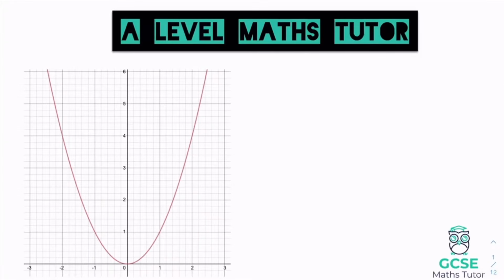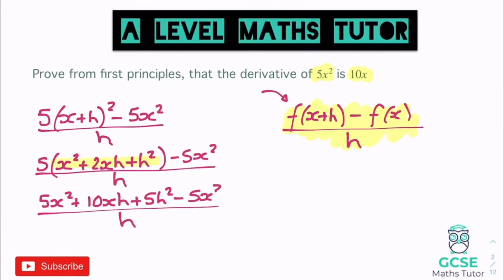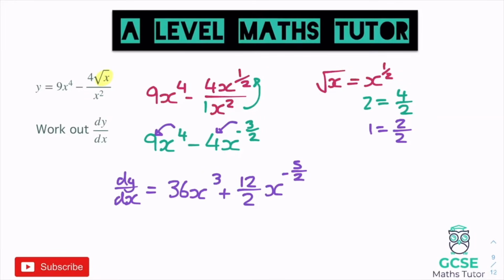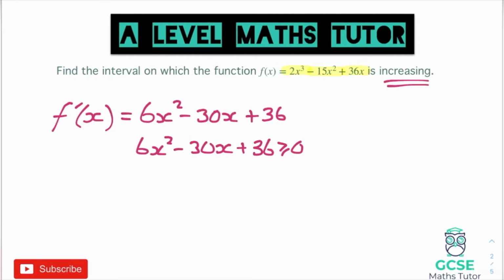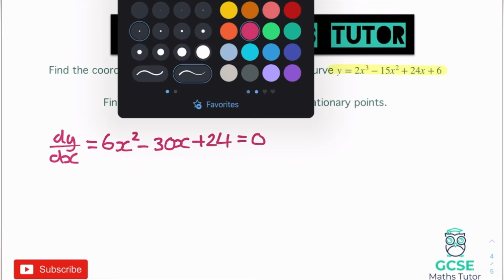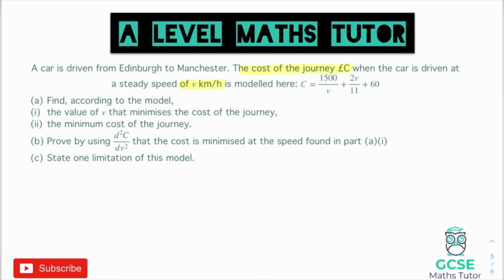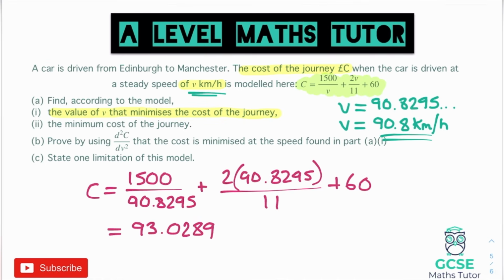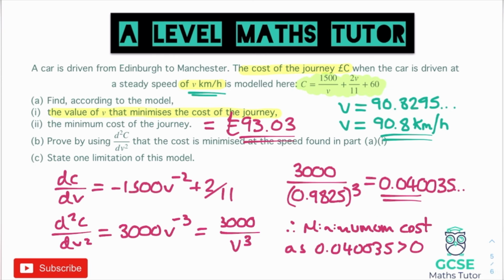All of Differentiation in 30 Minutes!! | Chapter 12 | A Level Pure Maths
A video revising the techniques and strategies required for all of the AS Level Pure Mathematics chapter on Differentiation that you need to achieve a grade C-A* in your A-Level Pure Maths.

These topics are the essential question styles that appear in the Differentiation Module. This however is not ALL of the question styles within the A-Level. Further videos can be found on the channel for a more in depth look at some of these topics.

00:00 Intro
01:35 Differentiation Explained
04:01 First Principles
06:40 Differentiating Quadratics
07:49 Differentiating Harder Equations
10:25 Tangents and Normals
13:15 Increasing or Decreasing Functions
15:35 Second Order Derivatives
17:15 Stationary Points
22:21 Modelling with Differentiation